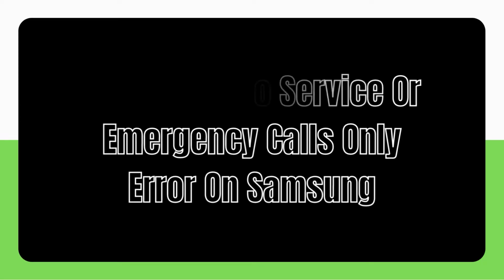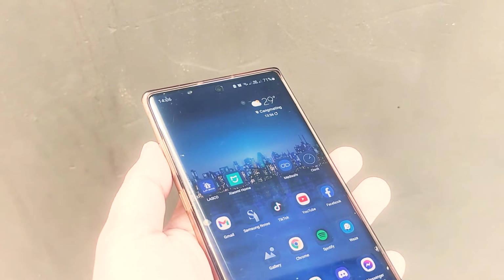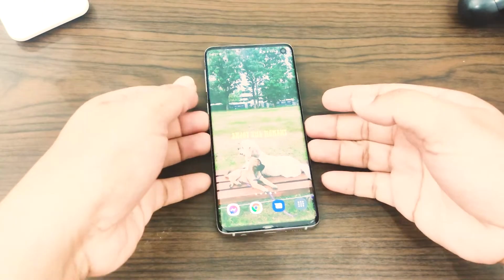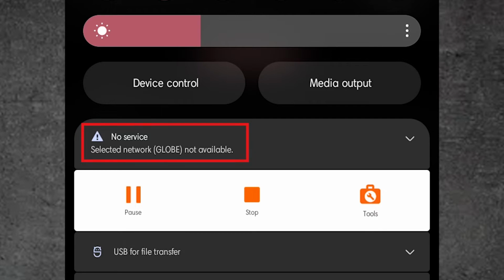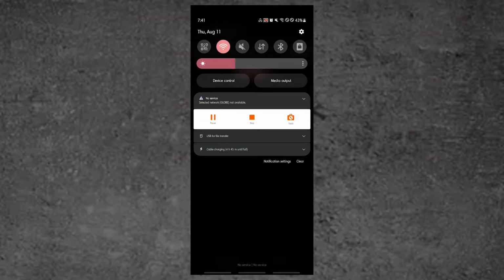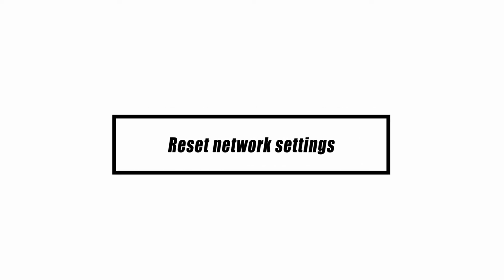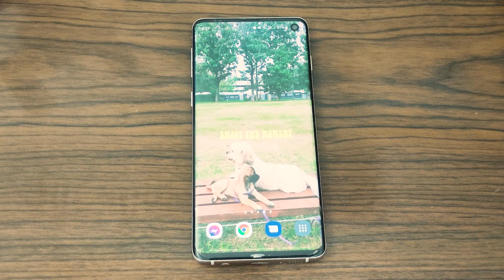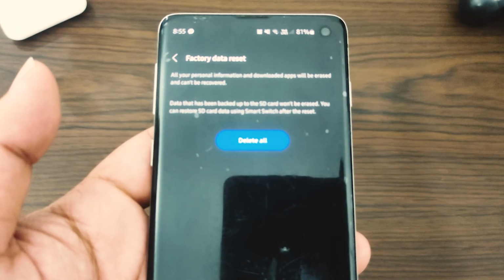How To Fix No Service Or Emergency Calls Only Error On Samsung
Some owners of Samsung phones and tablets can experience connectivity issues, including the frustrating "No Service" or "Emergency calls only" error. The No Service or Emergency calls only issue might be caused by a few different things. If you’re getting any of these errors on your samsung, check out the solutions in this video.